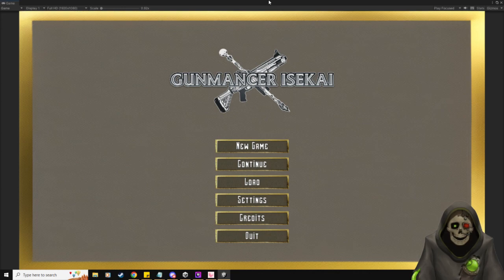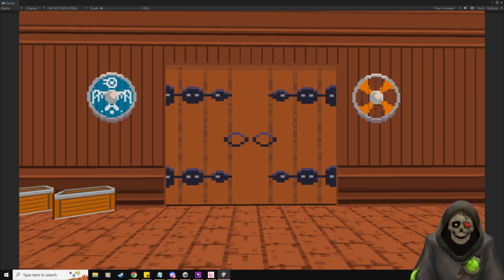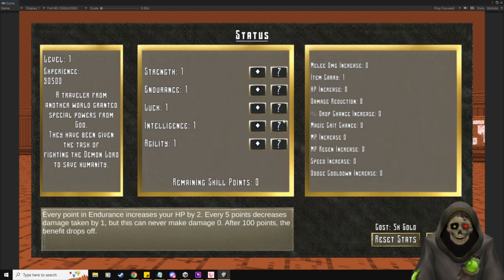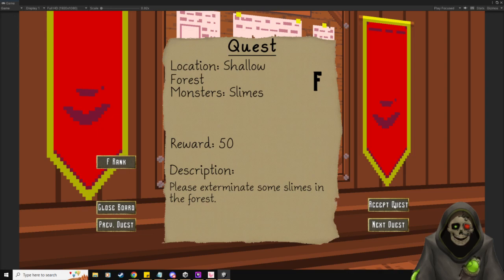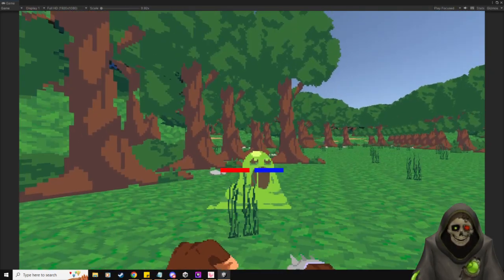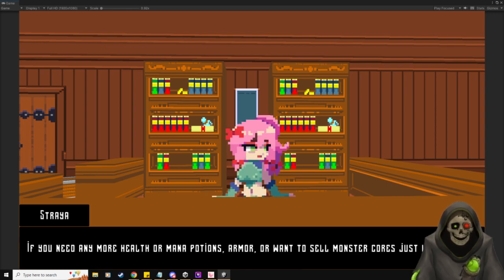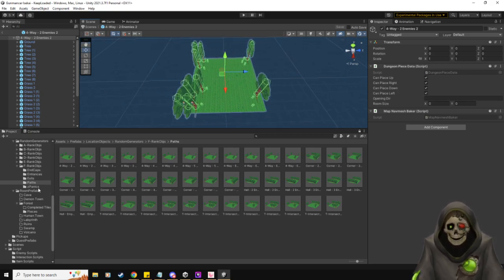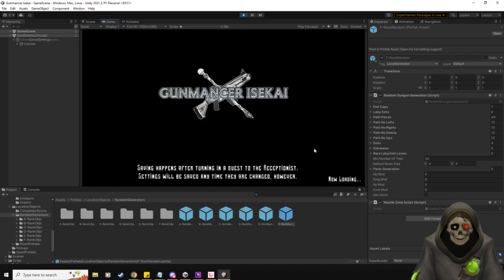Gunmancer Isekai - Dev Update #2